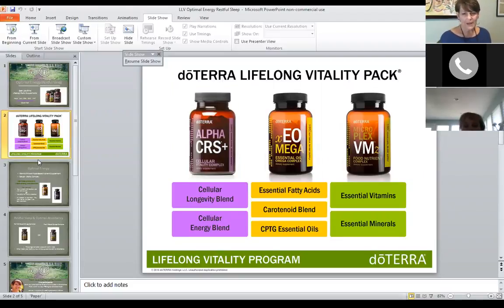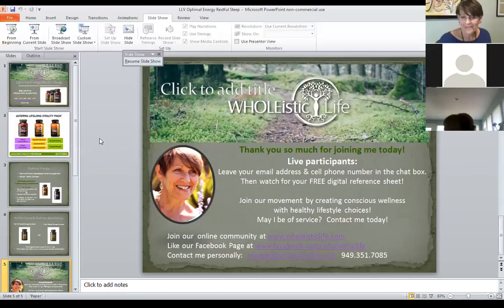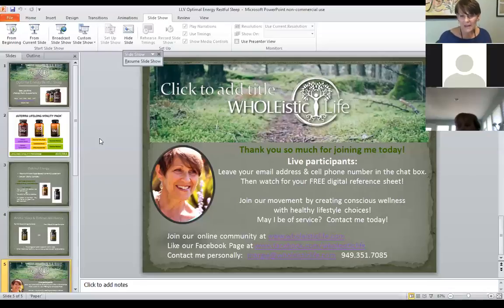Optimal Energy/Restful Sleep. . .Using Your Supplements for Maximum Benefit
Margie Lash shares her strategy for using your nutritional supplements for maximum benefit.